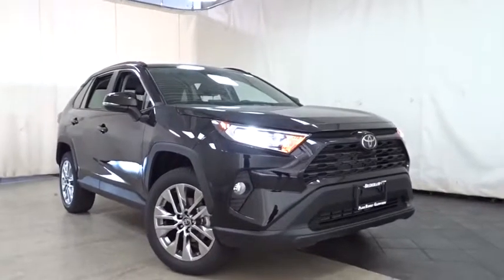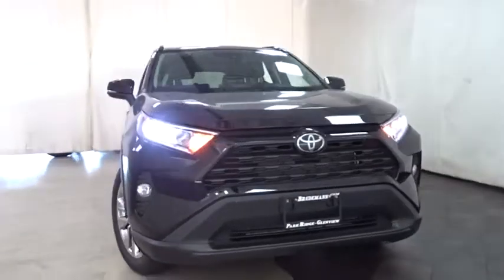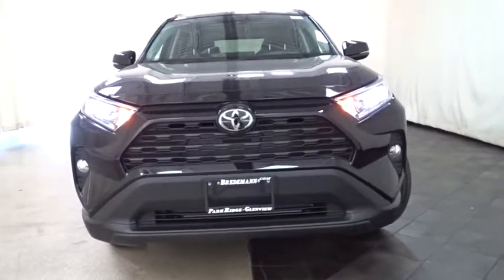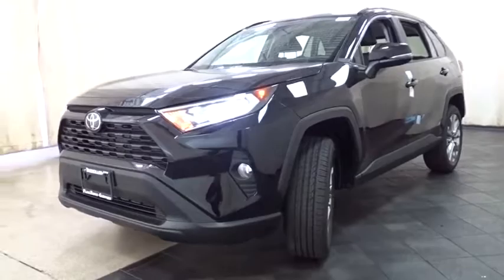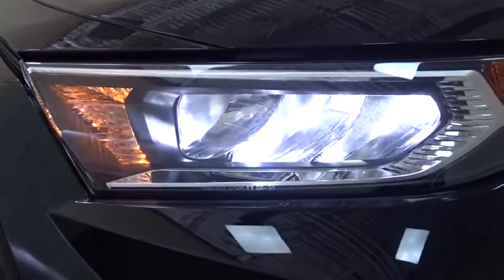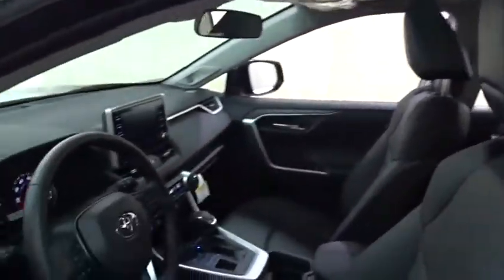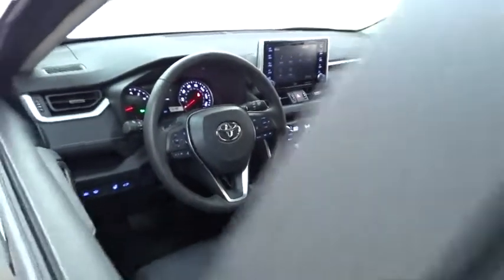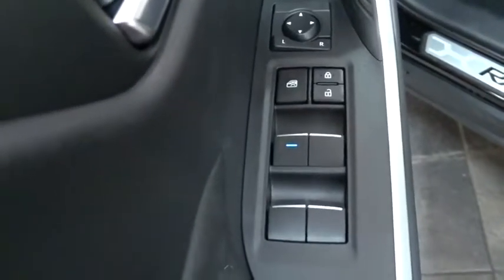2019 Toyota RAV4 Des Plaines, Elmhurst, Schaumburg, Chicago, Naperville, IL T53766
Midnight Black Metallic New 2019 Toyota RAV4 available in Des Plaines, Illinois at Bredemann Toyota. Servicing the Elmhurst, Schaumburg, Chicago, Naperville, IL area.
2019 Toyota RAV4 XLE Premium - Stock#: T53766 - VIN#: 2T3A1RFV6KW069783

Bredemann Toyota
1301 W Dempster St